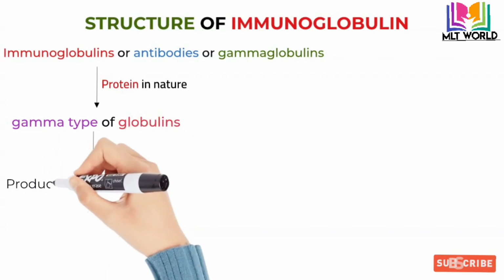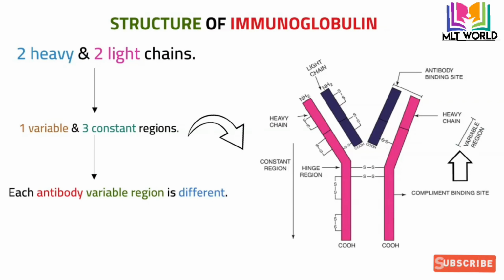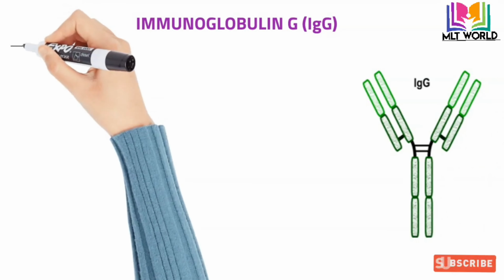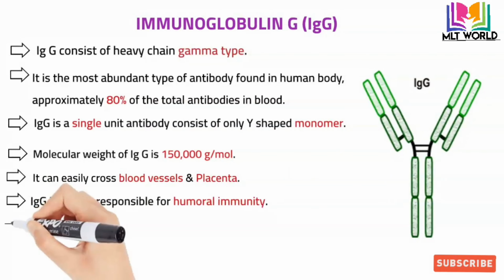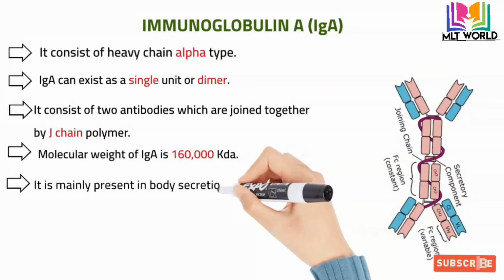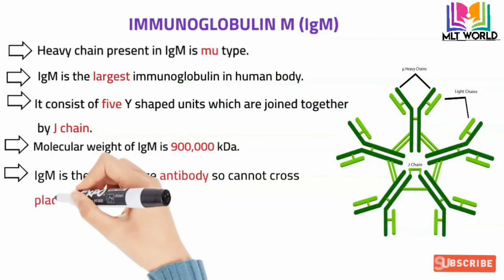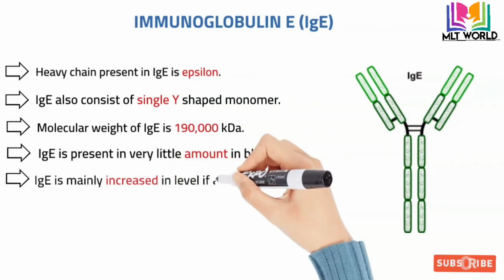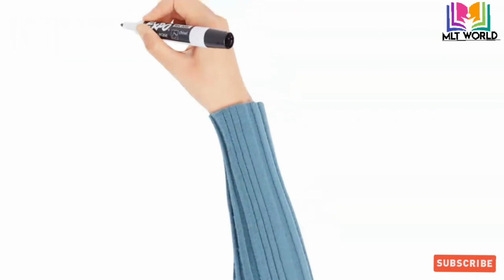Immunoglobulins.Types, structure & functions.Best & Easy lecture for NURSES, MLT & MEDICAL fields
If anyone is interested to buy laboratory books,they can use the link below to buy books that will be helpful in studies and work also.
(MLT Study Guide: All-in-One ASCP MLT Exam Review + 300 Practice Questions with In-Depth Answer Explanation for the ASCP Medical Laboratory Technician Exam (Includes 3 Full-Length Practice Tests)
(Lab Values: Everything You Need to Know about Laboratory Medicine and its Importance in the Diagnosis of Diseases: Second Edition)
(CLINICAL LABORATORY SCIENCE REVIEW )
(Exploring Anatomy & Physiology in the Laboratory 4th Edition)
(Quick Review Cards for Medical Laboratory Science Third Edition)
(BOC Study Guide 7th Edition: MLS-MLT Clinical Laboratory Examinations)
(Clinical Laboratory Science: Concepts, Procedures, and Clinical Applications 9th Edition)
(Medical Laboratory Science Review Fifth Edition)
(Lab Values: 63 Must Know Labs for Nurses (Nursing Clinical Essentials)
(Laboratory Procedures for Veterinary Technicians 8th Edition)
(Lab Notebook: Chemistry Laboratory Notebook for Science Student / Research / College [ 101 pages * Perfect Bound * 8 x 10 inch ] (Composition Books - Specialist Scientific)
(Fluids and Electrolytes: A Thorough Guide covering Fluids, Electrolytes and Acid-Base Balance of the Human Body)
(BRS Microbiology & Immunology (Board Review Series) Seventh Edition)
(Medical Microbiology AudioLearn Paperback)
(CLINICAL HEMATOLOGY MADE CLEAR: A Practical Guide to Blood Cell Morphology, Laboratory Interpretation, and Diagnostic Reasoning for Medical Learners)
(COLOR ATLAS OF HEMATOLOGY Hardcover )
(Clinical Biochemistry: An Illustrated Colour Text 7th Edition)